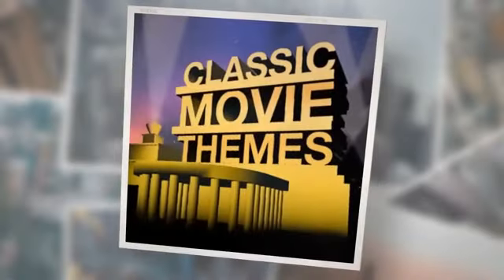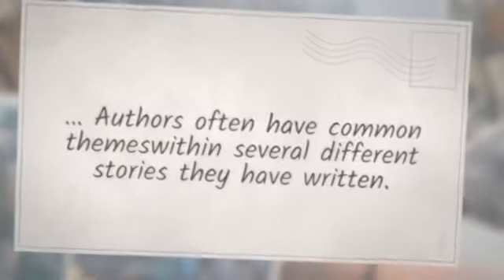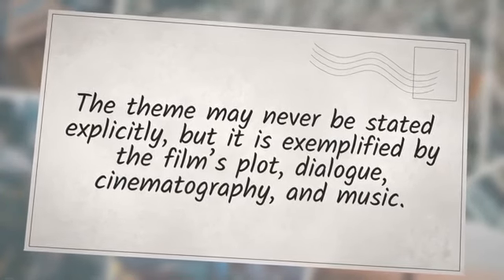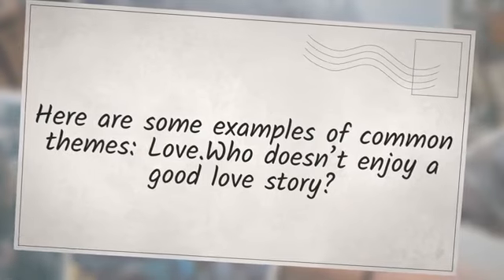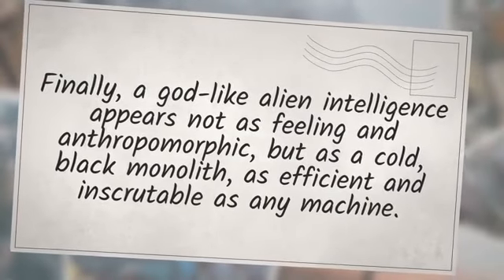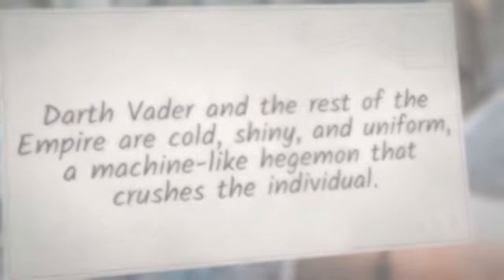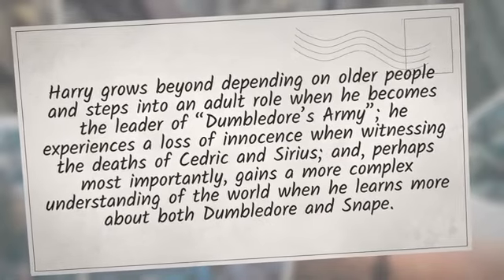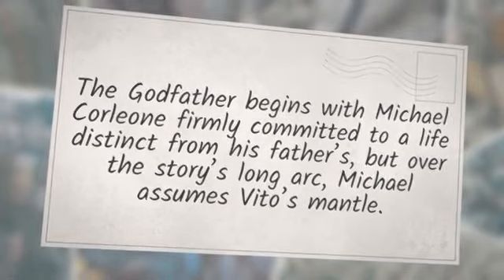The Most Common Classic Movie Themes, With Examples (Case Study)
What Is The Difference Between Major and Minor Themes?
A major theme is an idea that a writer repeats in his literary work, making it the most significant idea in the work. A minor theme, on the other hand, refers to an idea that appears in a work briefly, giving way to another minor theme.

Can a theme be one word?
As a literary device, theme is the central topic or idea explored in a text. Usually the theme of a work of literature can be stated in one word, such as “love” or “solitude.” The theme is generally not stated explicitly in the text, but instead is expressed through the characters’ actions, words, and thoughts.
What is the common theme?
A theme is the main idea, or message, of an essay, paragraph, or a book. The message may be about life, society, or human nature. Themes often explore timeless and universal ideas and may be implied rather than stated explicitly. … Authors often have common themes within several different stories they have written.